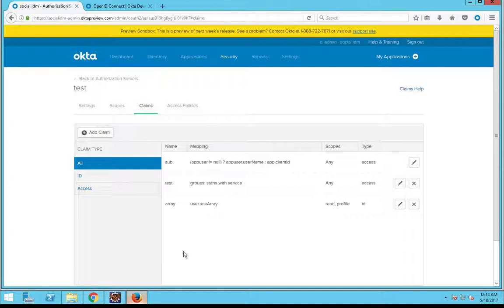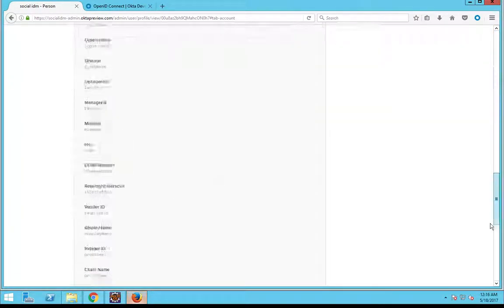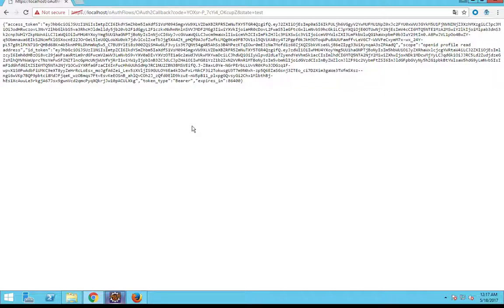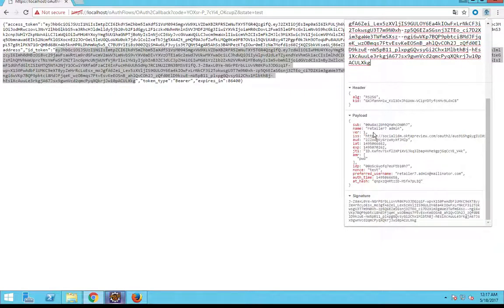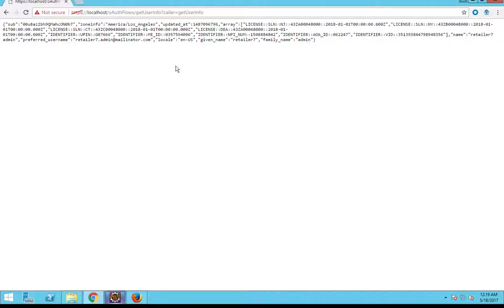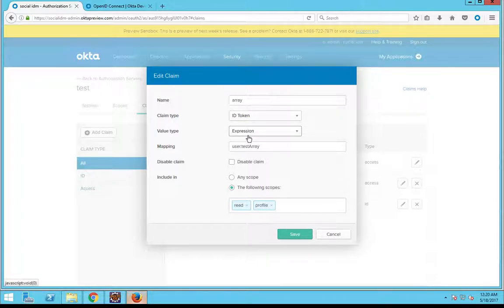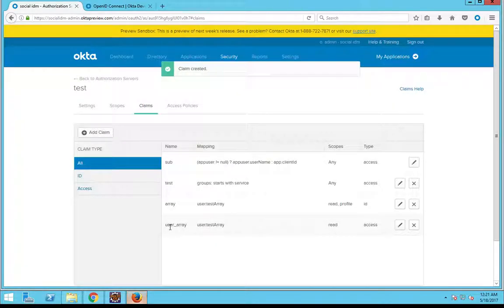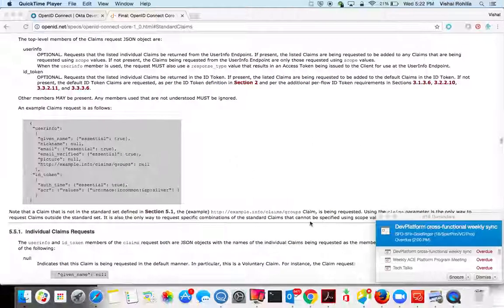retrieve custom claims in okta via openid connect